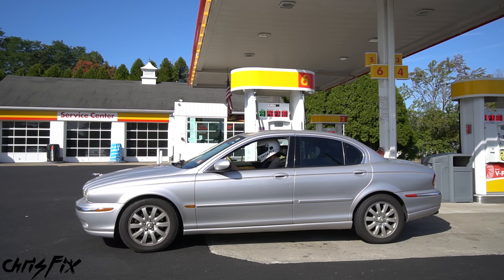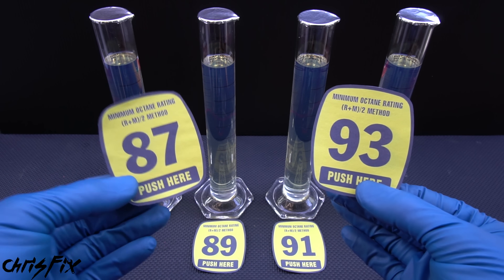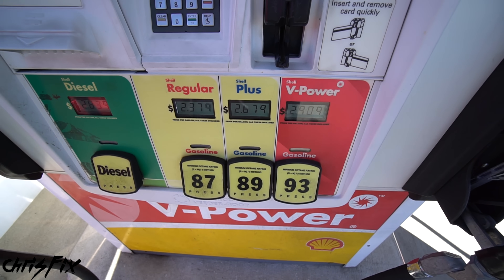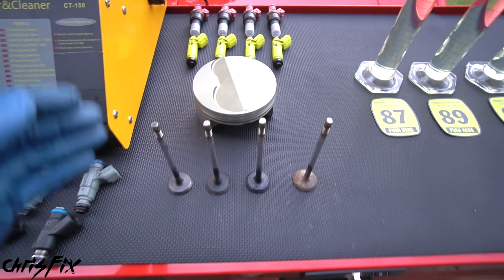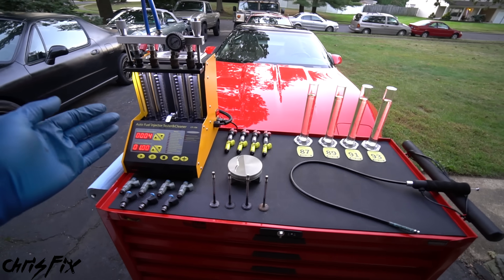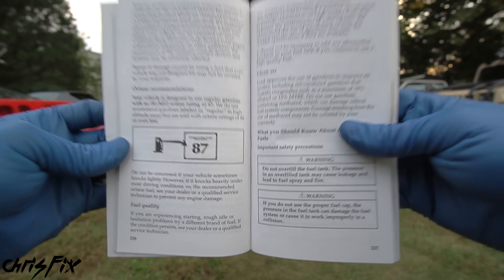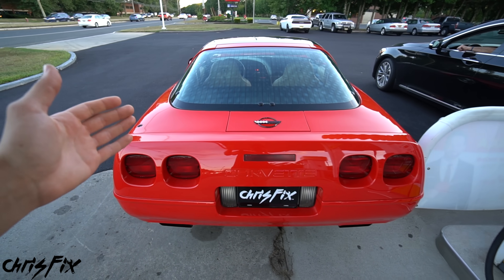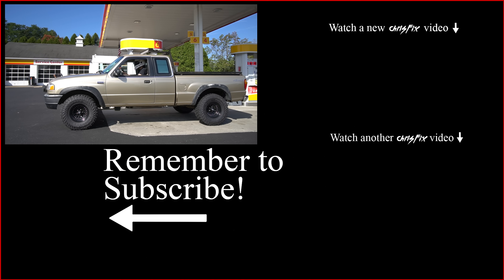What is the BEST Fuel to Use in Your Car or Truck and WHY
Ever wonder what grade gasoline should you use in your car (what octane)? Are you paying for premium gas when you can just use regular? Are you using regular and damaging your engine? This video will bust all of the myths and tell you the FACTS on what fuel you should use and why.

Many people throw money away and fill their car with the incorrect fuel every day. Running premium or midgrade in a car designed to run regular is a waste of money and has no HP or MPG benefits. You will not make more power or get better fuel economy running premium fuel if the car manufacturer tunes the car to use regular gas in most cases. I also see some people run regular gas in cars that need premium and the knock sensors have to adjust timing significantly to prevent damaging engine knock. I also hear a lot of people say that premium gasoline has more energy or burns cooler or slower so I will put a rest to all of these "myths" with facts.

Fuel Injector Machine I used